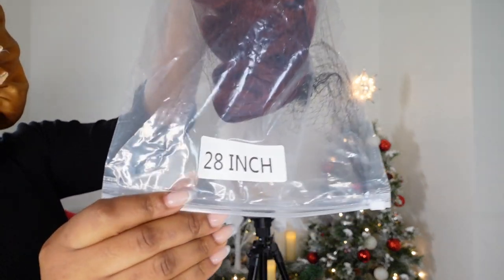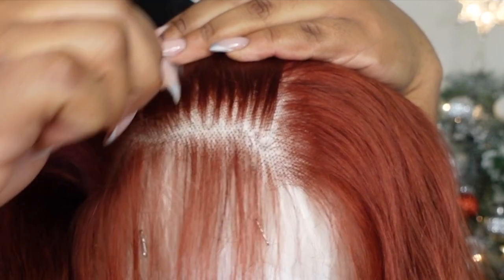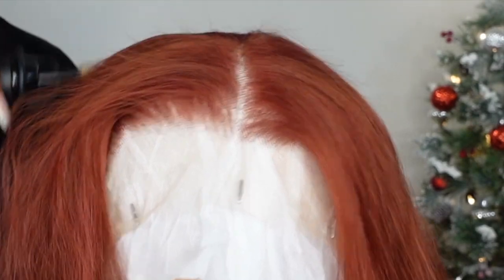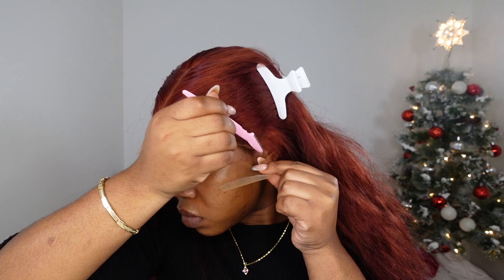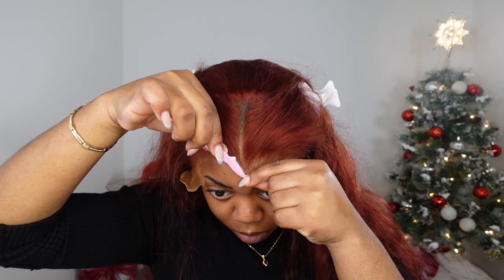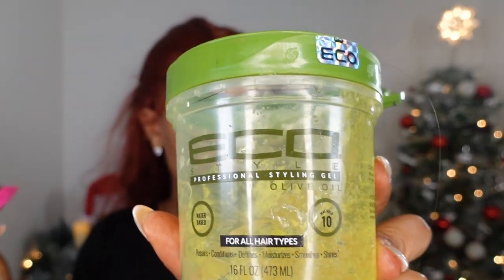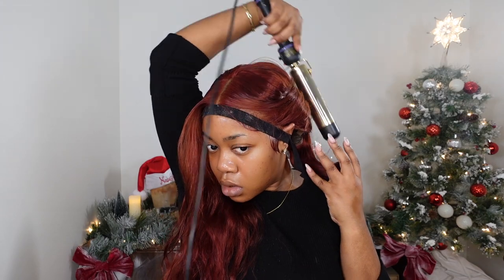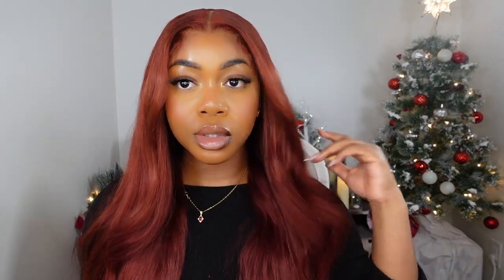SLAY LIKE ARROGANT TAE *EXCLUSIVE TIPS* FOR PLUCKING, INSTALLING AND STYLING FT MEGA LOOKS RED WIG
Wig sales page - @CAwigss
Personal instagram- @holaa_caro

Hair Info: #33 auburn13X4 transparent lace 24 body wave wig